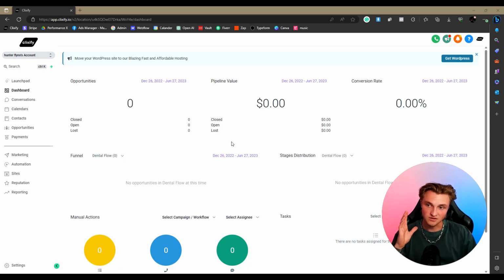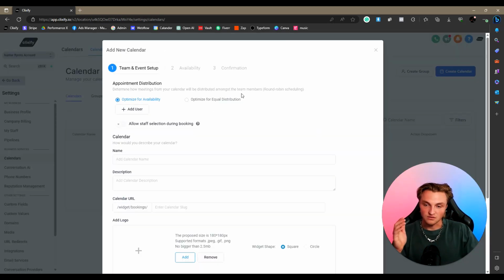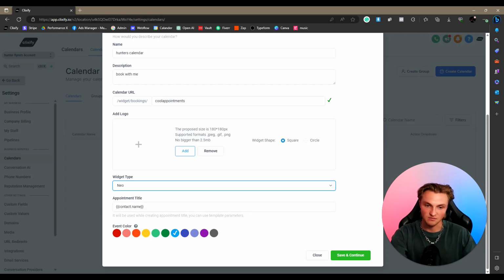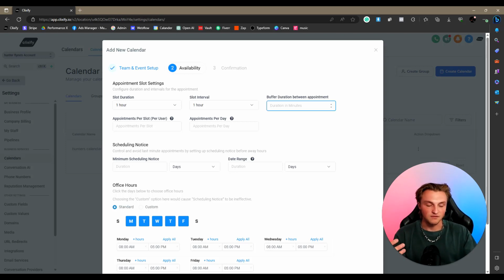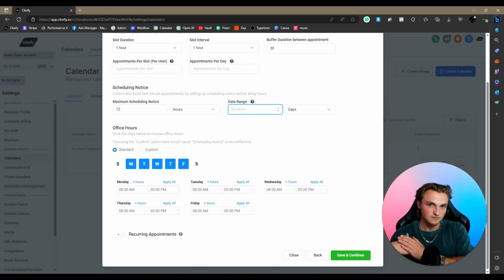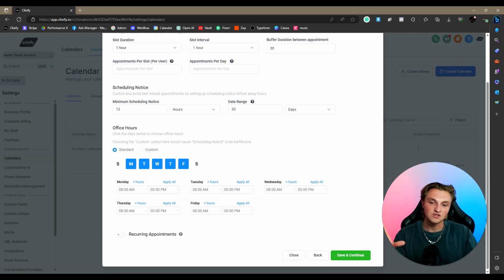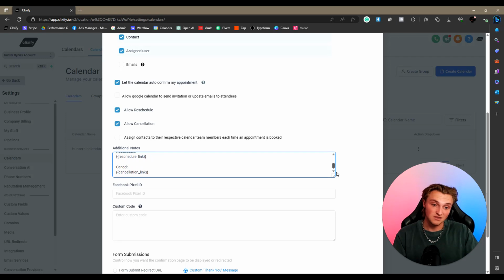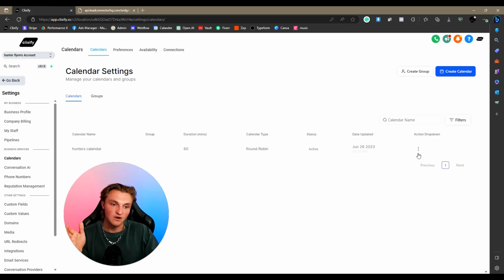Configuring Your Calendar In Clixify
In this video, you will learn how to configure and customize your calendars to tailor to your business model.

At Clixify, our goal is to help you get the most out of your business. Whether you are a beginner or a seasoned veteran. Our tutorials will help you create your first funnel, generate more leads, set up follow-up flows, and everything in between. We are your official source on how to optimize your business using Clixify. We want to help you however we can.

Start generating leads today!

Want in depth knowledge on how to craft and launch an irresistible offer for your business? Learn everything you need to know by joining the 5 Days To Launch challenge